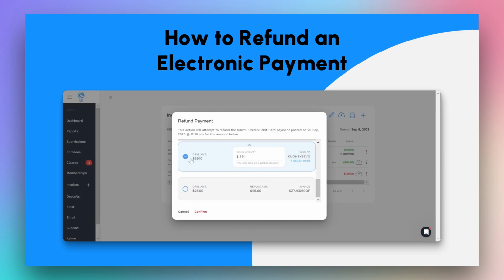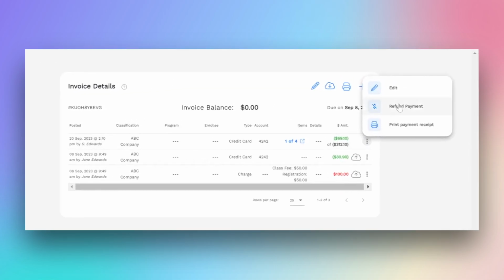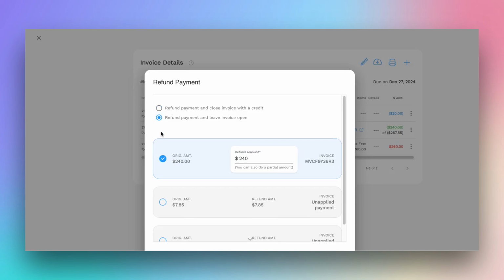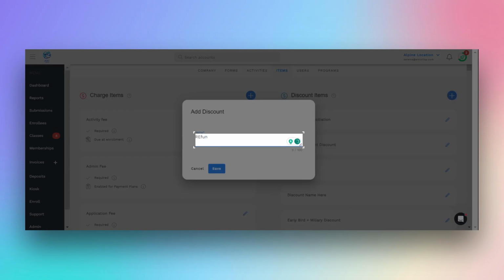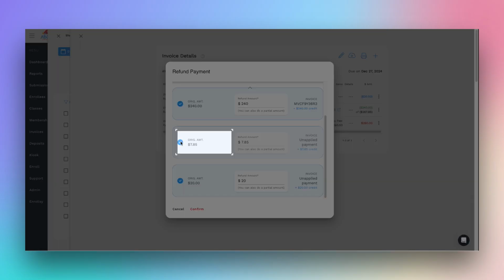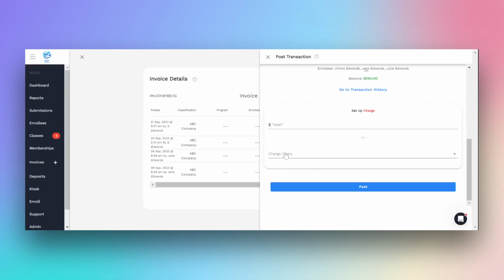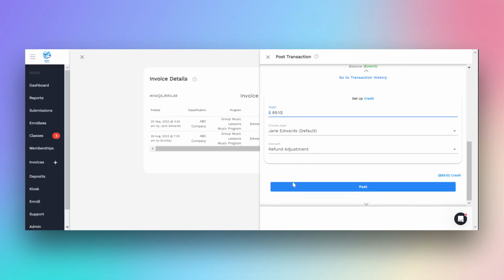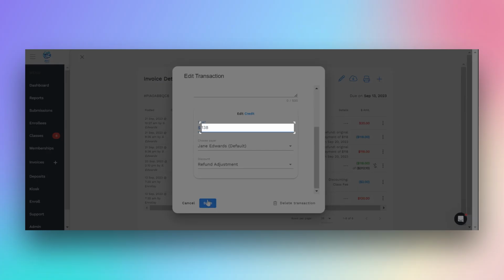How to Refund an Electronic Payment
Step-by-Step Guide: Creating a Refund Adjustment Item  Go to the My Company page.  Click on the Items tab.  Click the plus button beside Discount Items.  Name your discount item.  If the payment is not attached to an invoice:          Click the three dots beside the payment.      Select Refund Payment.        If the payment is attached to an invoice:          Click the three dots beside the payment.      Select Go to Invoice.      In the invoice, click the three dots beside the payment.      Select Refund Payment.        The first option to use a credit will automatically be checked.  Change the discount item to your refund discount item.  If the payment only paid one invoice:          Check the box to refund the full amount.        If the payment paid more than one invoice:          Check the boxes to refund each invoice.        If you need to do a partial refund:          Change the amount in the box.        Click Confirm and then Confirm Anyway to post the refund.  If you don't need a credit to offset the balance:          Check the second box.        If you need to add a cancellation fee:          Click the plus button within the invoice where the refund was given.      Select Post Charge from the options.      Enter the name of your cancellation fee.      Enter the amount of the fee.      Click Post.        If you did not add a credit during the refund step:          Within the invoice containing the refund and cancellation fee, click the plus button.      Select Post Credit.      Choose your refund discount item.      Enter the amount of the credit.      Click Post.        If you entered a credit during the refund process:          Edit the credit within the invoice.      Click the three dots beside the blue refund credit item.      Select Edit.      Select the amount to include the cancellation fee.      Click Save.